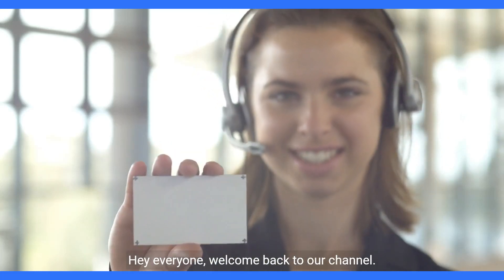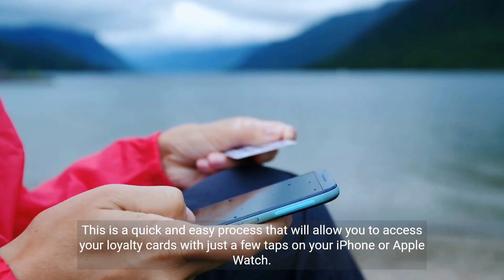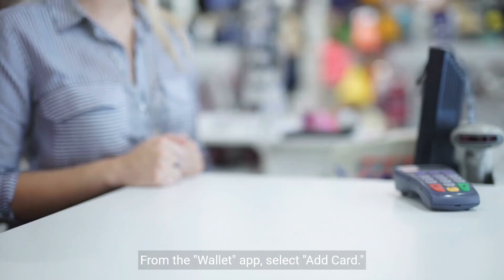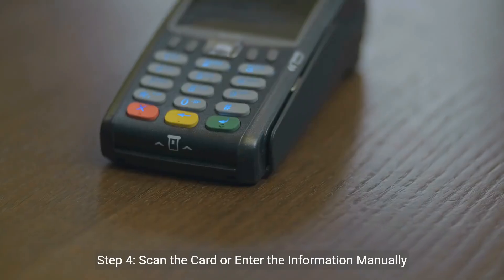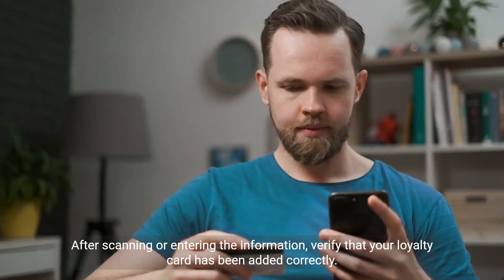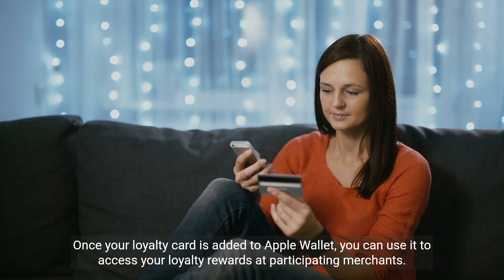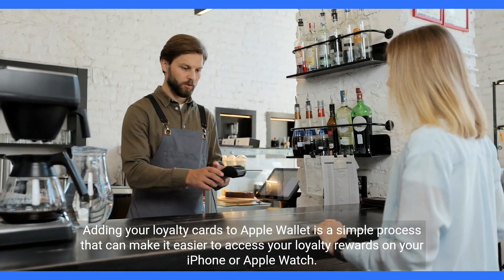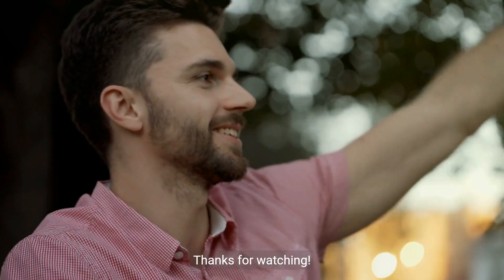How to Add Loyalty Cards to Apple Wallet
Learn how to easily add your loyalty cards to Apple Wallet and access your rewards with just a few taps on your iPhone or Apple Watch.